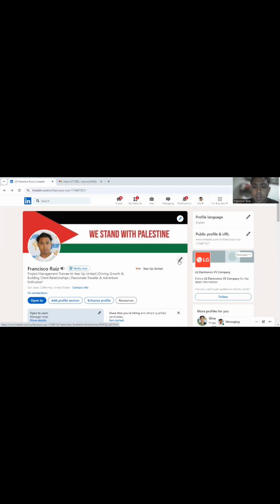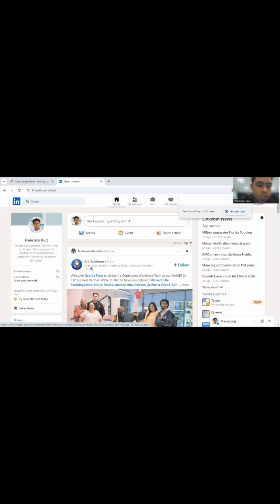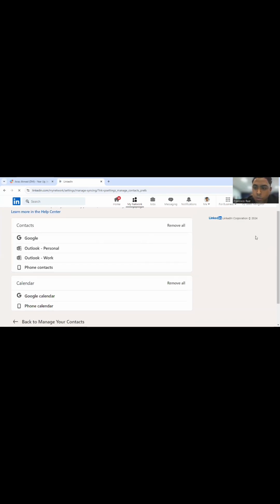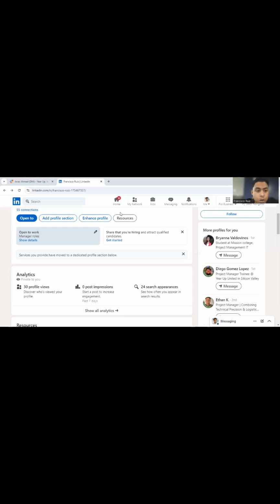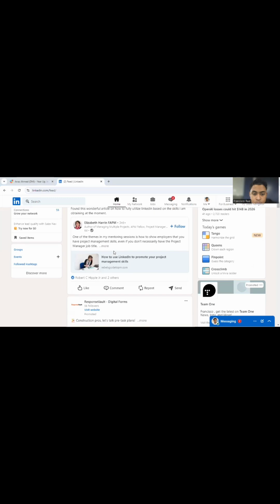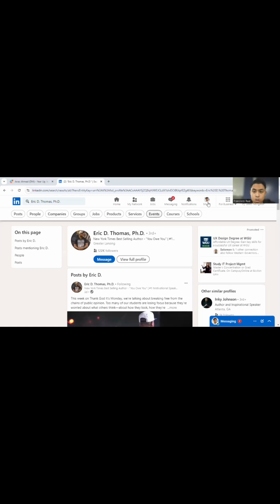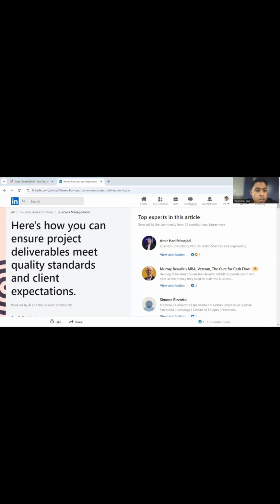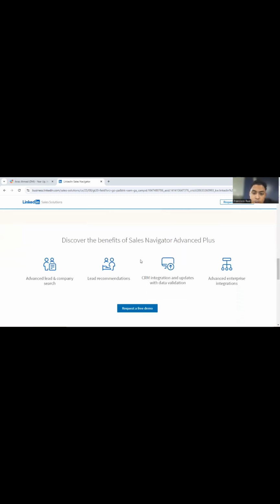Linked In Final Project 1-20